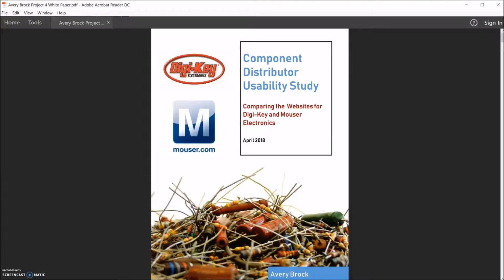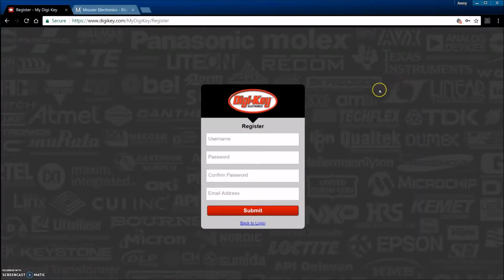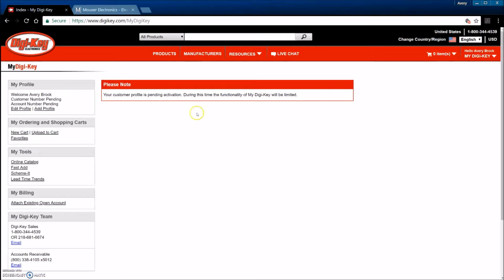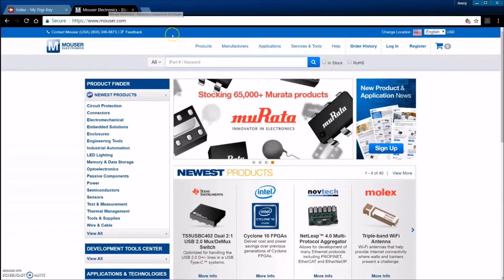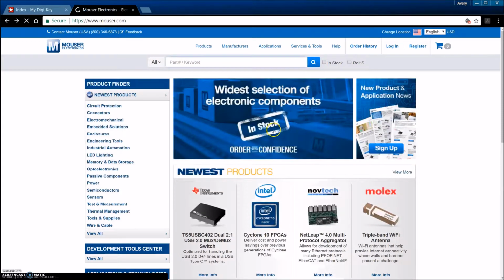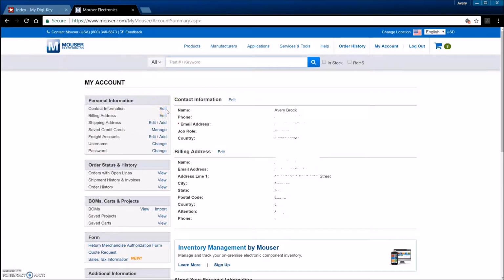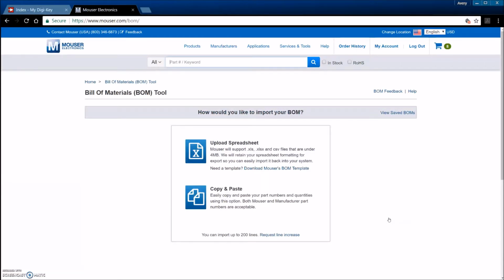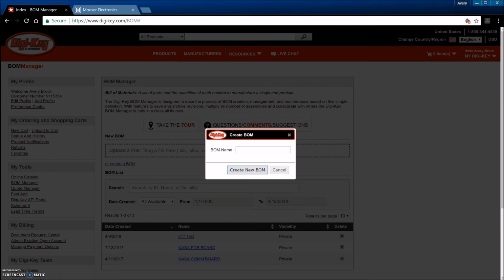Digi-Key vs. Mouser Usability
A screencast comparing the processes to create an account and BOM with Digi-Key  vs. Mouser Electronics